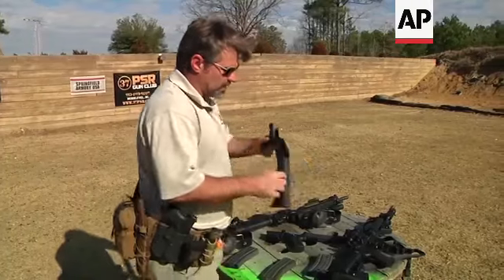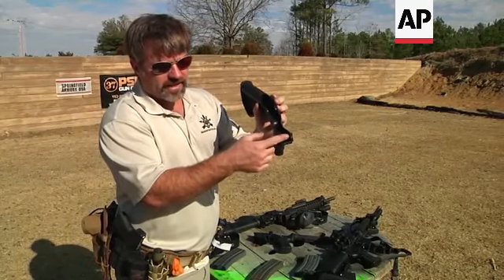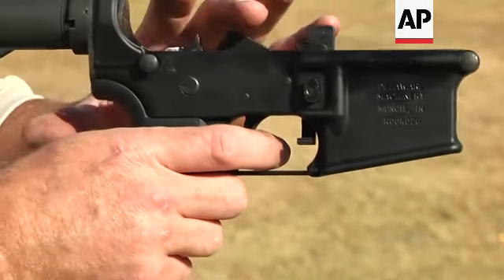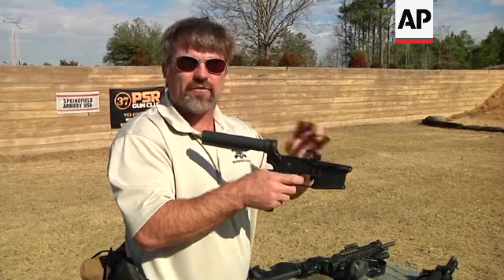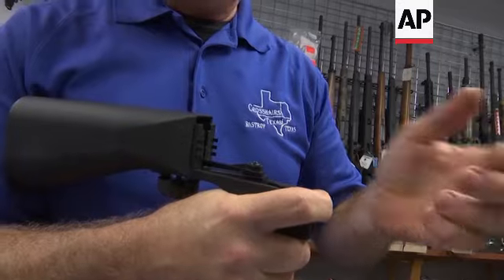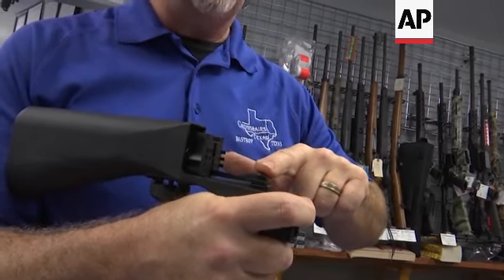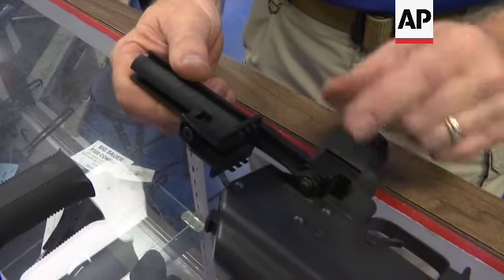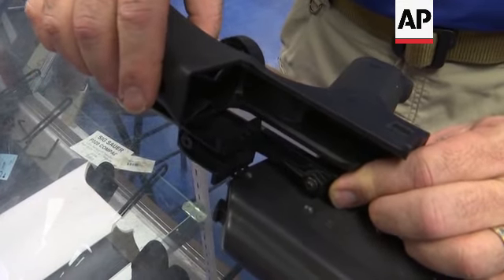Supreme Court strikes down Trump-era ban on bump stocks, gun accessories used in 2017 Vegas massacre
RESTRICTION SUMMARY:

ASSOCIATED PRESS
Washington, DC - 14 June 2024
1. Exterior of Supreme Court of the United States

ASSOCIATED PRESS
Archive: Harrisonburg, Virginia - 15 March  2019
2. Still image, bump stock is displayed. The Supreme Court has struck down a Trump-era ban on bump stocks, a gun accessory that allows semi-automatic weapons to fire rapidly like machine guns

ASSOCIATED PRESS
Archive: South Jordan, Utah - 4 October 2017
3. Still image, a device called a "bump stock" is attached to a semi-automatic rifle

ASSOCIATED PRESS
Archive: Bunnlevel, North Carolina - 4 October 2017
4. Still image, a shooting instructor demonstrates the grip on an AR-15 rifle fitted with a "bump stock" at a gun club in North Carolina.

ASSOCIATED PRESS
Archive: Wake Forest, North Carolina - February 2013
5. Mid of man demonstrates how a bump stock fits on the rifle
6. Wide of AR-15 with a bump stock on table
7. Tight bump stock attachment on a rifle
8. Mid of man demonstrating bump stock

ASSOCIATED PRESS
Archive: Bunnlevel, North Carolina -  5 February 2013
9. SOUNDBITE (English) Frankie McRae, Owner, Range 37 Gun Club:
"OK, so the bump-fire stock basically is just nothing more than a dynamic stock that rides across the buffer tube. You replace the pistol grip of the AR with an adapter, and it all rides in here. So that basically, when you place your trigger finger on the trigger, here in this little groove, you're basically pressing against this and holding there, and the trigger itself is trapped down inside, all right? So that, here we have a regular AR-15 trigger. So, in essence, what happens is, the gun moves back and forth in the stock. Every time the gun fires, it recoils back a little bit into the stock itself. Comes back forward. And because you have your finger set in one key position, then it fires like that. It's not an automatic gun. The gun itself has to re-cock every time, and the trigger has to be pulled every time."

ASSOCIATED PRESS
Archive: Raleigh, North Carolina - 1 February  2013
10. Tight photo of man's finger inside bump stock device

ASSOCIATED PRESS
Archive: Bastrop, Texas —  3 October 2017
11. Close of bump stock  UPSOUND (English) Troy Michalik, Owner, Crosshairs Texas, while demonstrating stock on the gun:
"This internal reciprocating part is the part that gets mounted to the firearm. To operate, instead of putting your finger on the trigger as you normally would and pulling the trigger, you put your finger all the way through the trigger guard, and with your support hand, as you pull the gun forward, it actually pulls the trigger into your finger. You keep your finger stationary. During the recoil of the firearm, it comes back, resetting the trigger and through the steady pressure of your support hand, it pulls the trigger back into your finger again causing the repetitive firing. So it's only firing one round per trigger pull. It's just allowing the firearm to reciprocate back and forth, getting repetitive trigger pulls."

12. UPSOUND (English) Troy Michalik, Owner, Crosshairs Texas, close of gun:
"So to install a slide fire stock, basically you take the stock off the firearm, you take the screw out of the pistol grip and replace it. Put this up inside of here. Replace the you know replacing the grip with that. And then the stock slides over. Oh, here we go. The stock slides over to give you the... Once it's all installed there the grip comes up to this position right here. And that's that's installed ."

++EDIT ENDS ON UPSOUND++
STORYLINE: